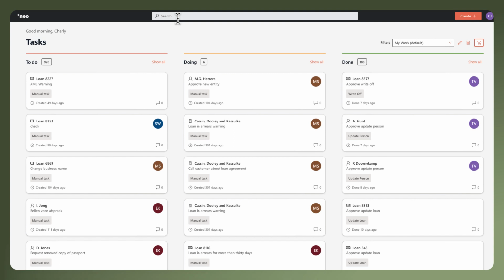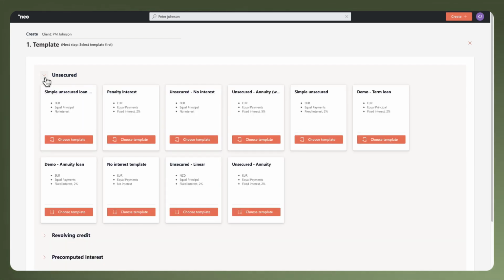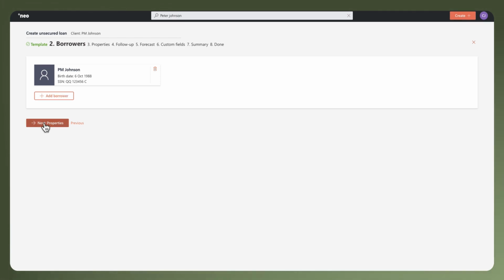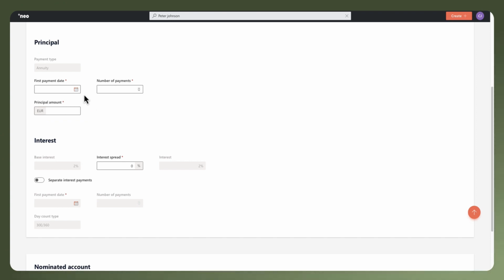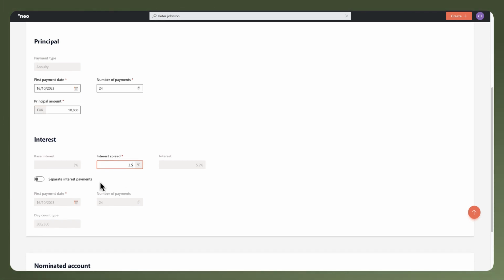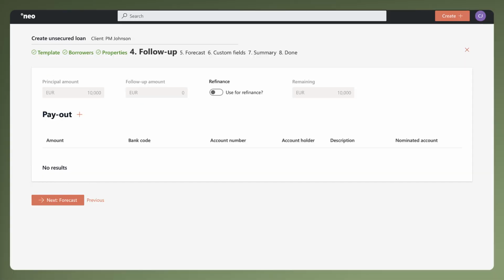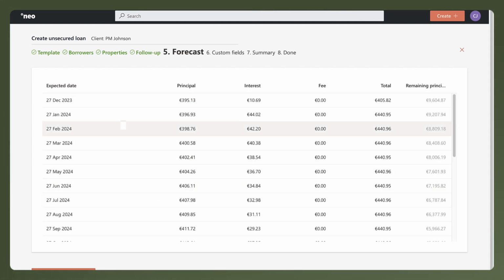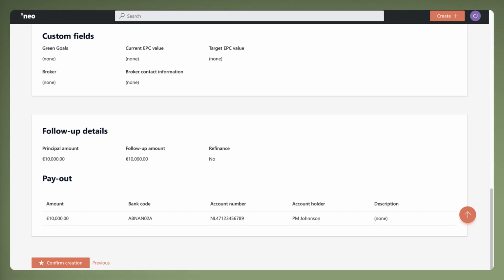How to Create Loans in Our Core Lending Platform | five°degrees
We're excited to unveil our first-ever product video, showcasing the seamless process of creating a loan on our core lending platform. In this video, we'll take you step-by-step through the intuitive interface of our platform, demonstrating how easy it is to initiate and manage loan transactions with our innovative solution.